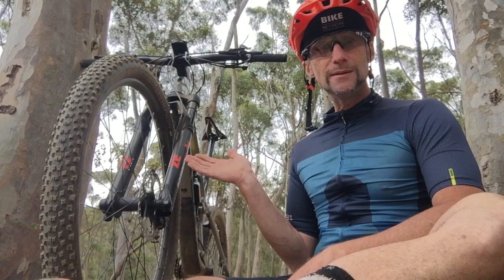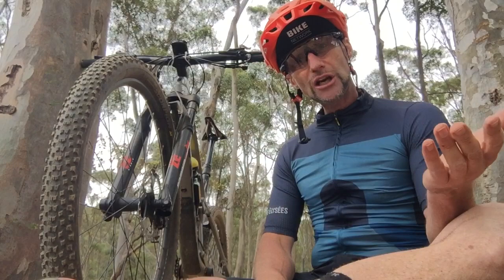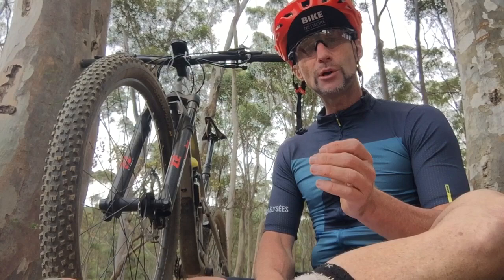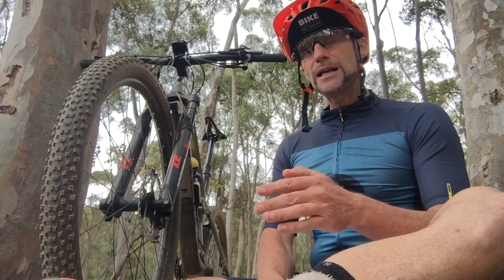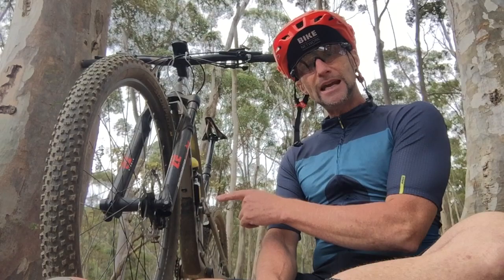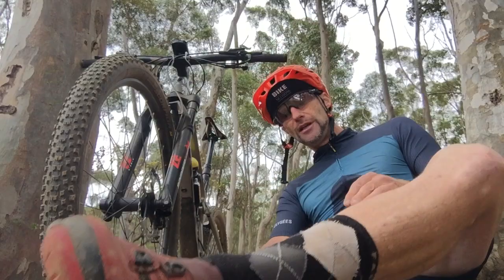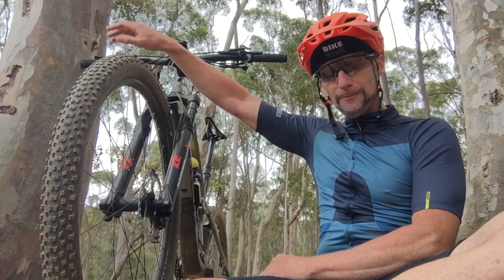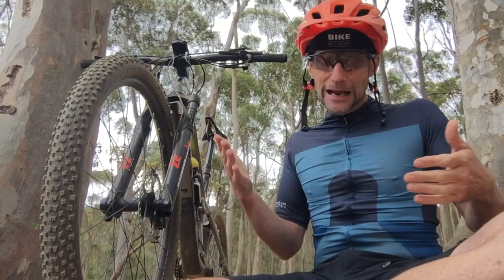Upsizing to a 120mm XC Fork? | Check the all-new Marzocchi Bomber Z2 | Tech Talk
The all-new Z2 from the iconic suspension maker Marzocchi has just landed in South Africa and is currently on test with us. It's a 120mm, short offset, 34mm stanchion option for riders looking to upgrade or upsize. for the full review.